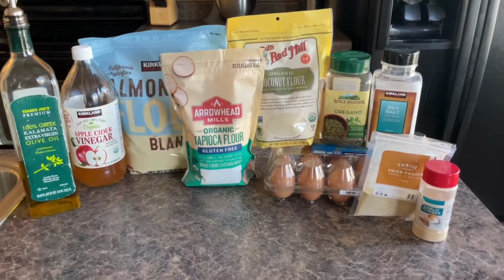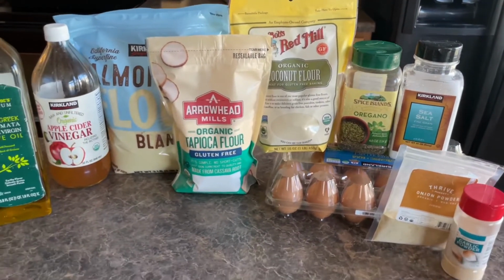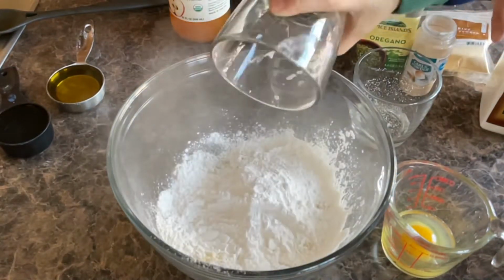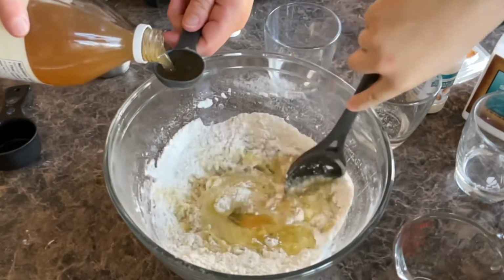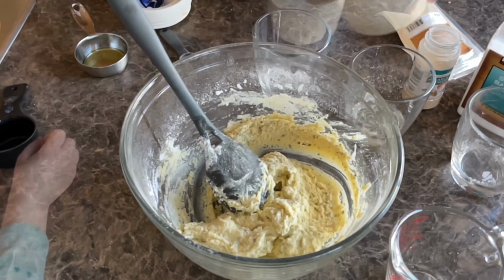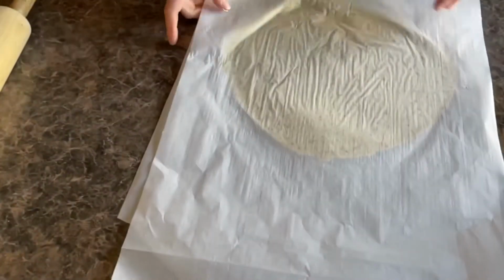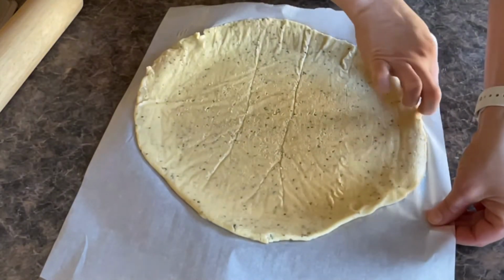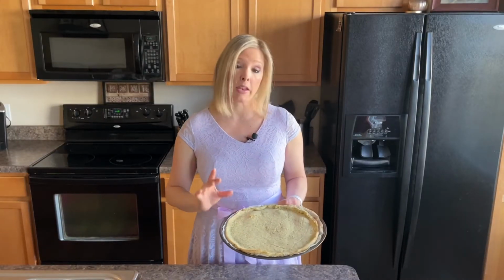The Ultimate Paleo Pizza Crust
Here is where you can buy tapioca flour

2/3 Cup Almond Flour
3/4 Cup Tapioca Flour
6 Tbsp Coconut Flour divided
1/2 tsp Onion Powder
1/2 tsp Garlic Powder
1/2 tsp Salt
1/2 Tbsp Italian Seasoning
1 Egg
1/3 Cup Water
1/3 Cup Olive Oil
1 Tbsp Apple Cider Vinegar

Mix all the dry ingredients together (only 3 of the Tbsps of Coconut Flour)

Make a well in the Center and add the wet ingredients.

Mix together and slowly add the remaining 3 tbsps of Coconut Flour.

Stir well and place in between two pieces of parchment paper.

Roll dough out to fit a pizza pan.
Move onto pan and take off top piece of parchment paper.

Shape as desired. Bake at 375° for 8-10 Min

Top with favourite sauce and toppings and return to oven until finished.